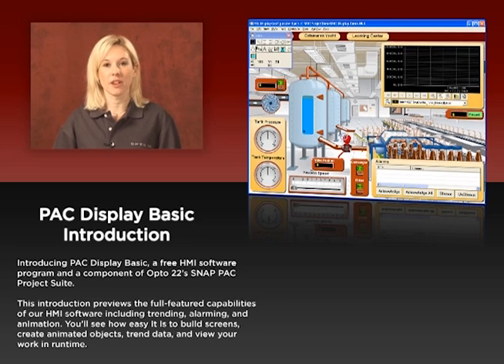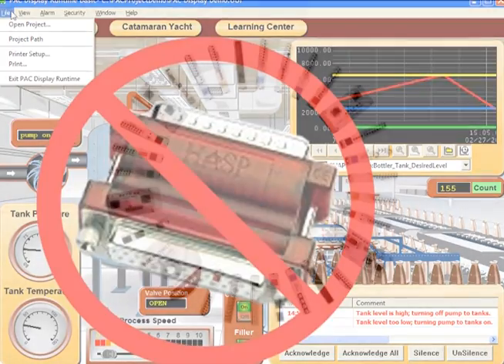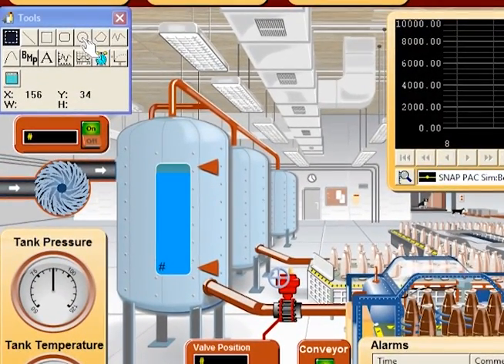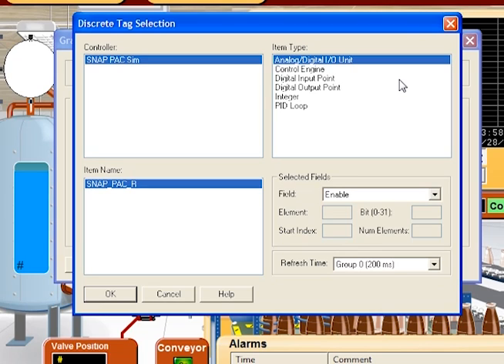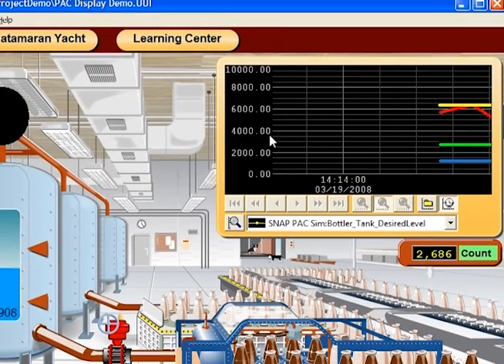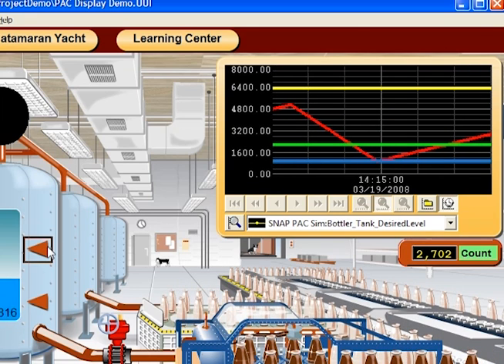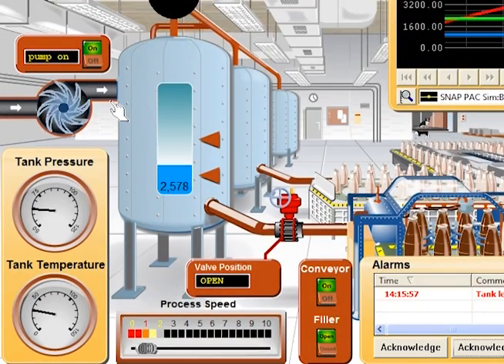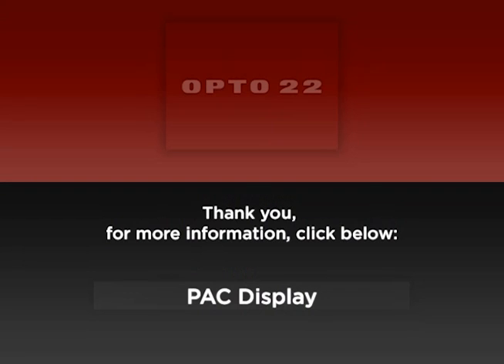Introduction to PAC Display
Opto 22 Engineer Kelley Downey introduces PAC Display Basic, a free HMI software program and a component of Opto 22's SNAP PAC Project Suite.